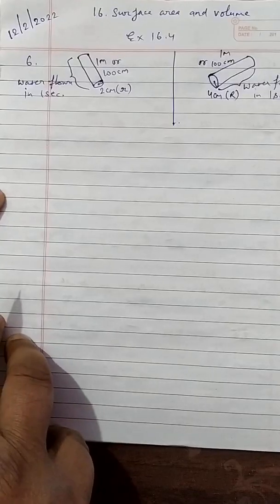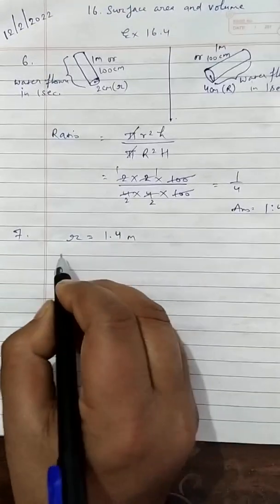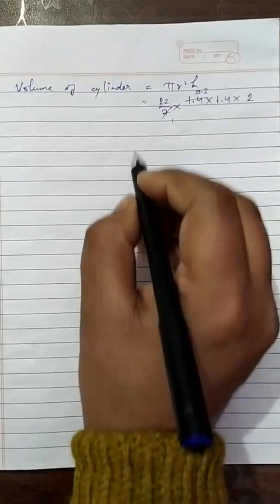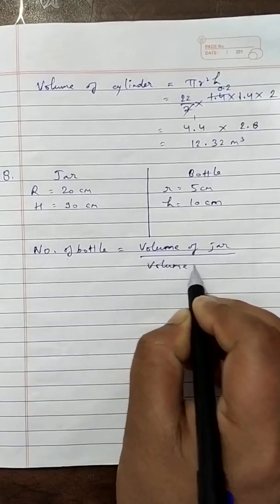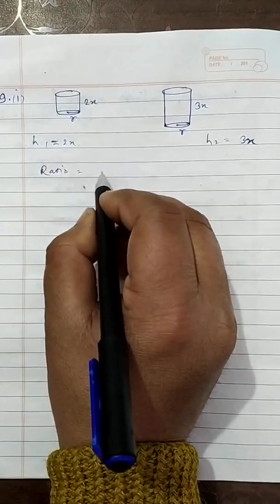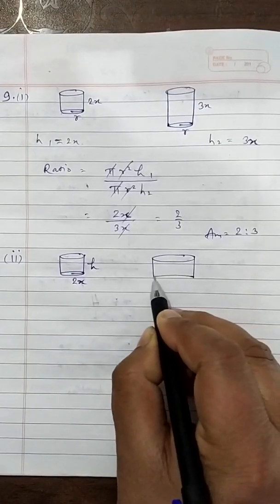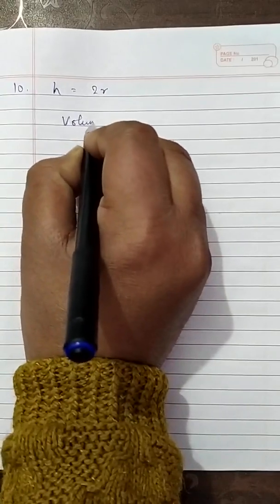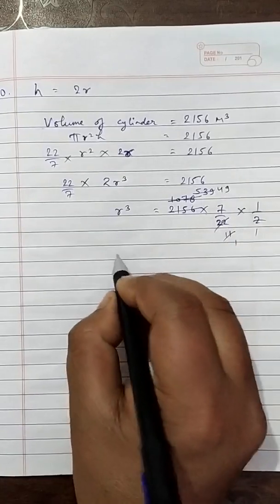16. Surface area and volume. Ex- 16.4 , Q. 6 to 10